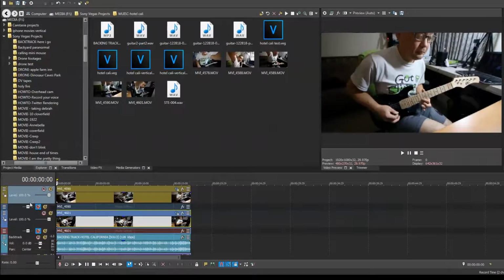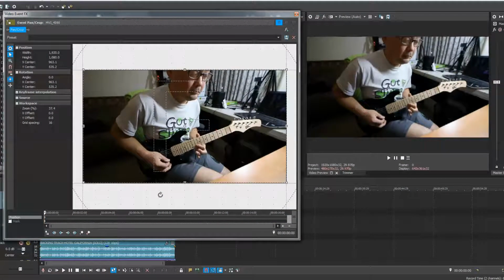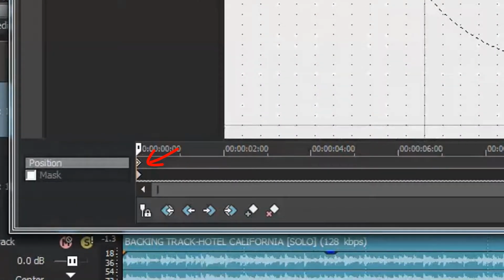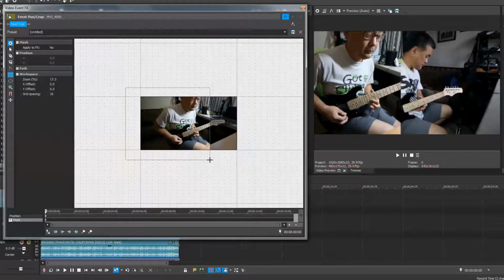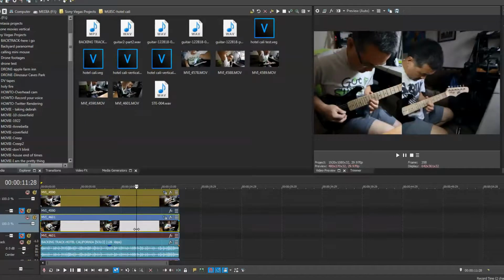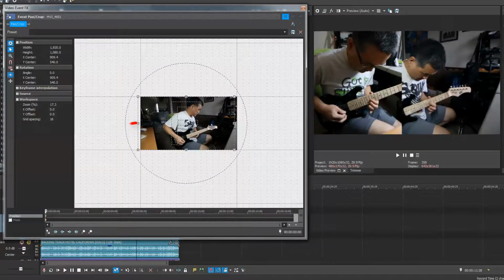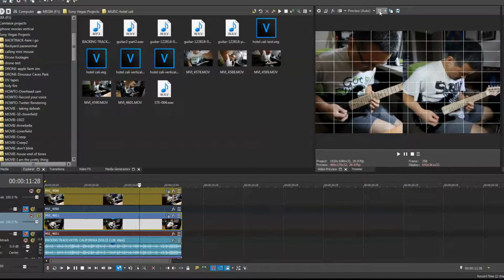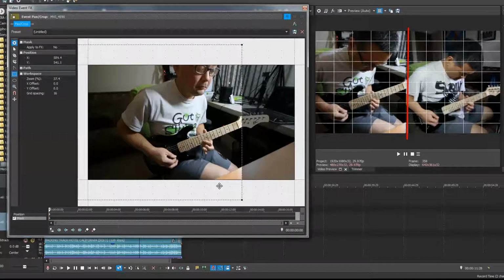How to Split Screen on Vegas Pro 16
Vegas Pro 16 @ Amazon

In this video, I am going to show you how to setup split screen using Vegas Pro 16.  It is very easy!